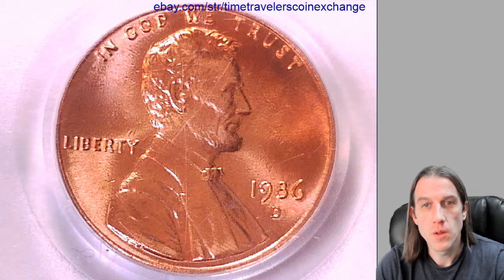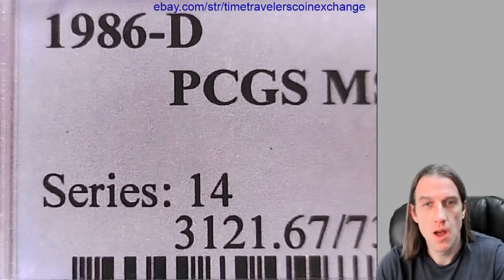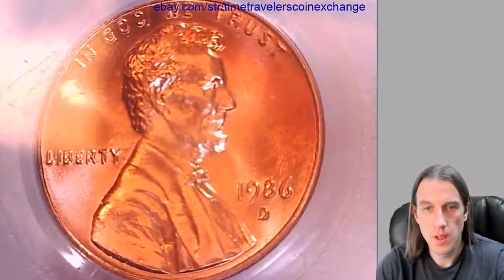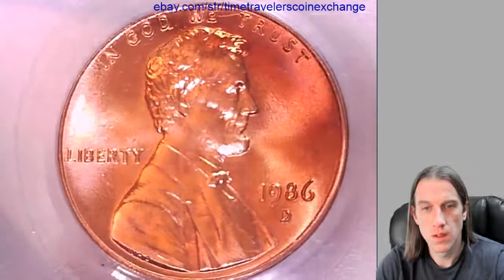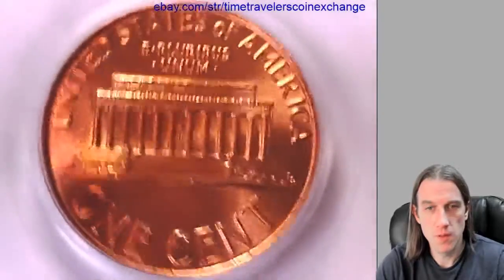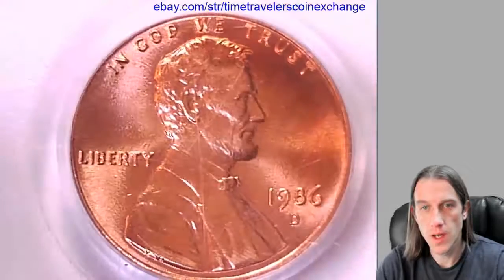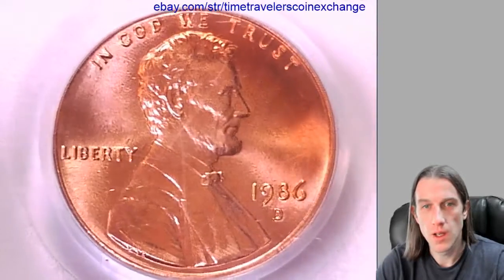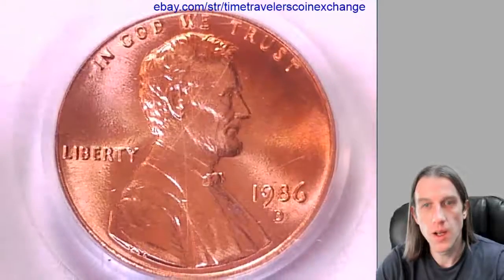SOLD Coin Video of 1986 D Lincoln Memorial Cent Graded by PCGS MS 67 RD 73530223 Video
Coin Video of 1986 D Lincoln Memorial Cent Graded by PCGS MS 67 RD 73530223 Video

3GTWTBbpaHYEX712NP4yfEHZWmuFFL4Lnn